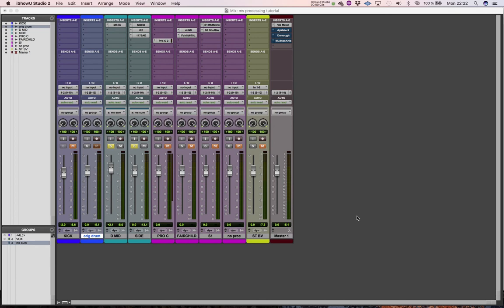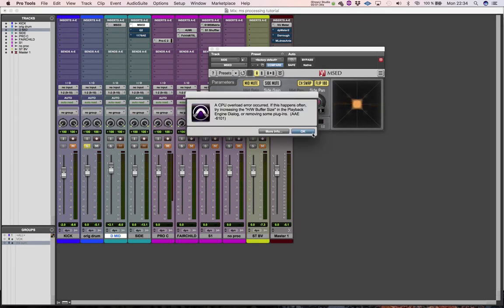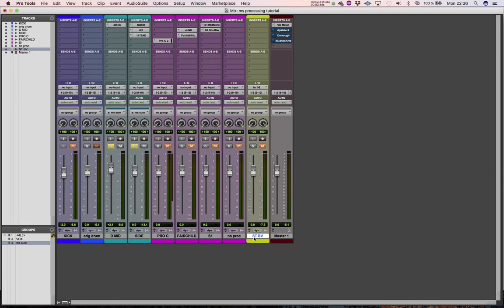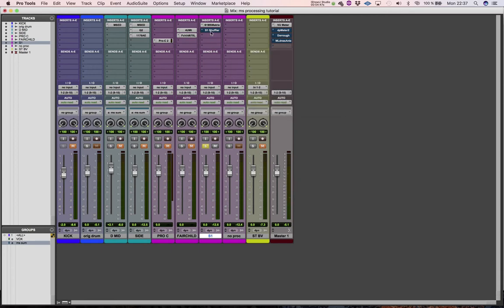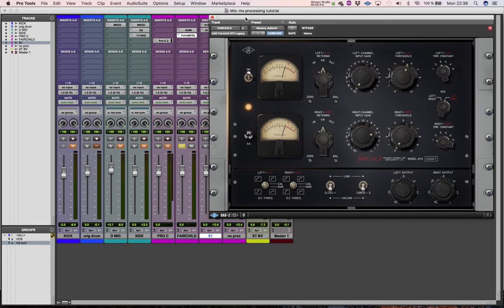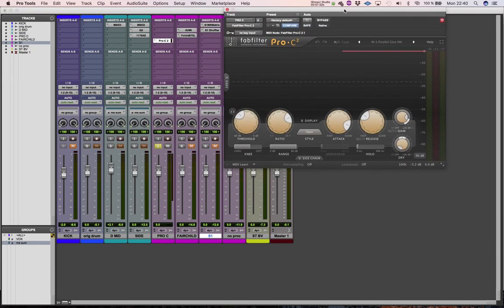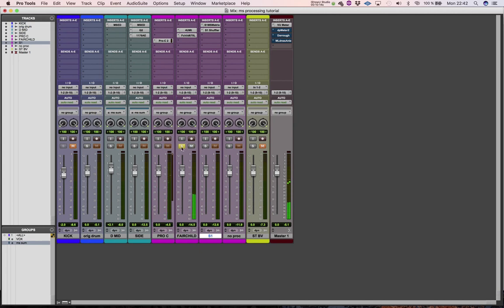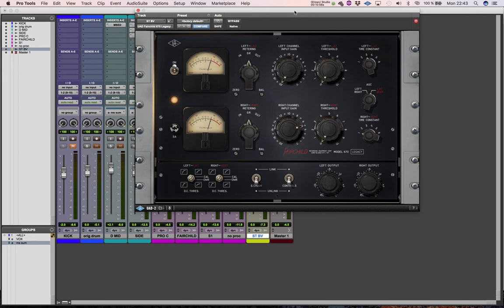m:s processing techniques and comparison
This video looks at different processing techniques for m/s encoded files as well as comparing different plugins.